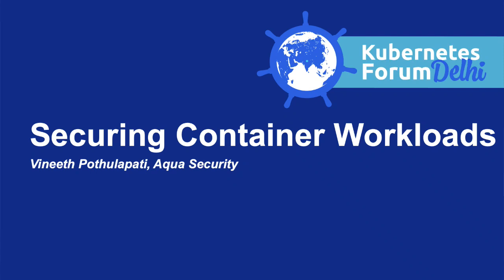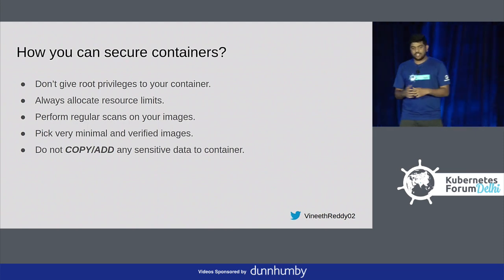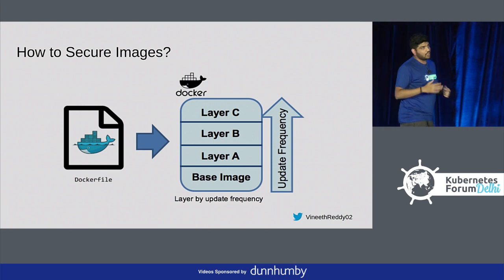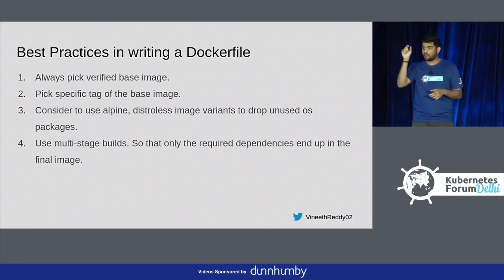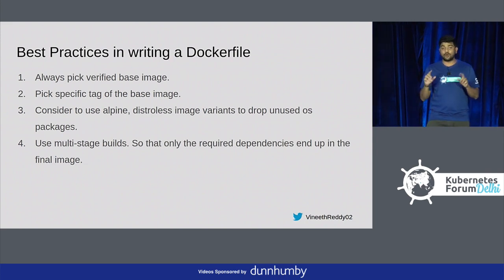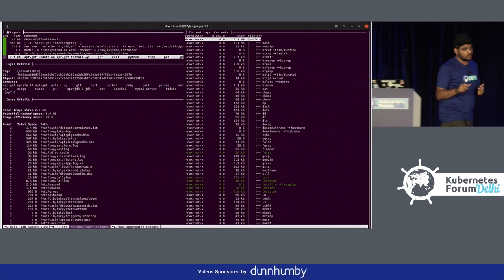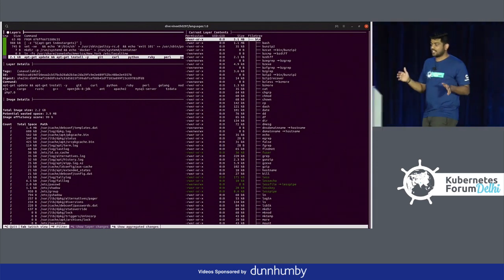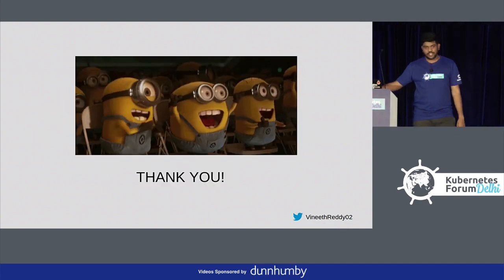Securing Container Workloads - Vineeth Pothulapati, Aqua Security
Don't miss KubeCon + CloudNativeCon 2020 events in Amsterdam March 30 - April 2, Shanghai July 28-30 and Boston November 17-20!

Security in the world of containers has become complex as we use different base images. We cannot be aware of what our containers are made up of and cope up with dependencies and transitive dependencies and their updates. On average at least 30 vulnerabilities exist in the top 10 docker images. Do you know if you’re using any of these? If your application containers are based on vulnerable images, your deployment could be open to attack. In this talk, you’ll learn about practical actions to address vulnerabilities in your container images. I will be demonstrating securing the images in a Harbor registry by integrating the open-source Trivy image scanning tool. Trivy is very easy to use and can also be integrated with the existing CI/CD pipelines. After this session, attendees will take away the best practices in securing their container workloads.